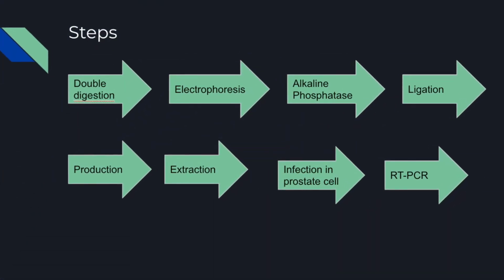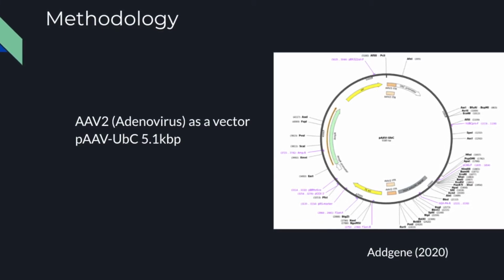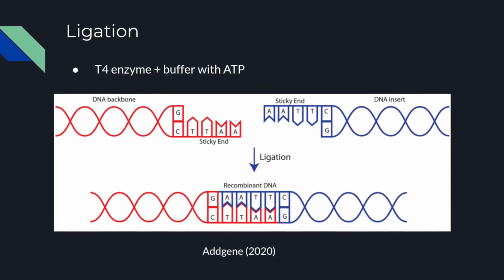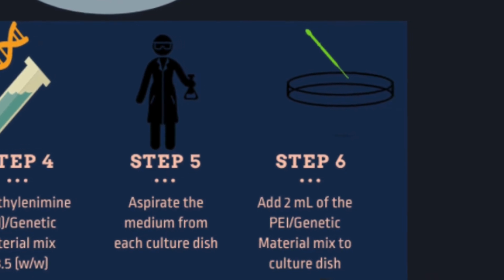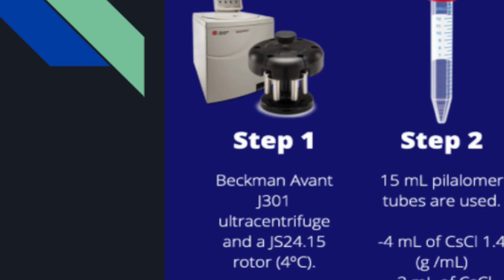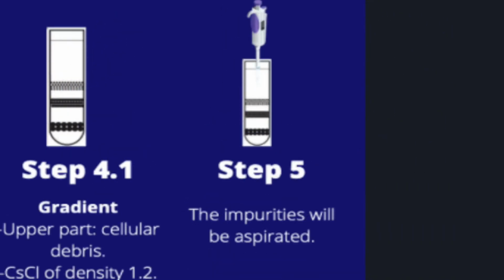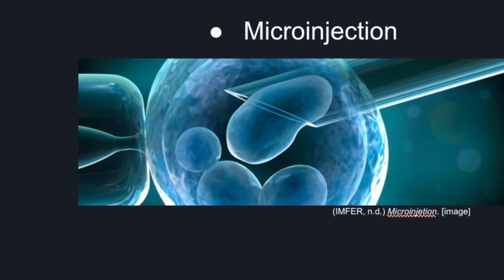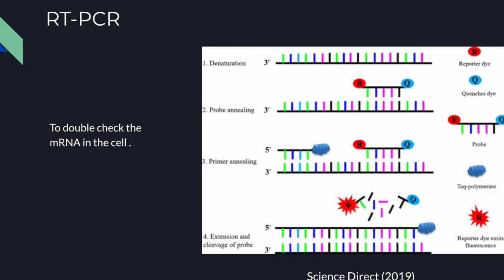2nd advance Genetic engineering